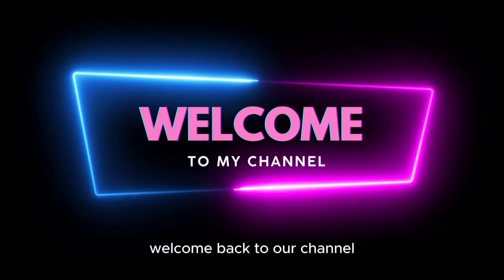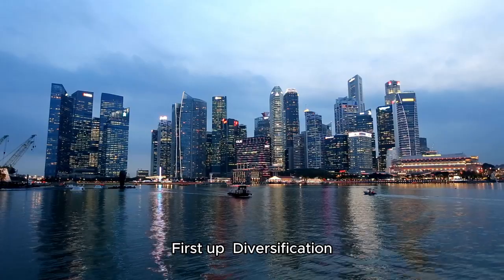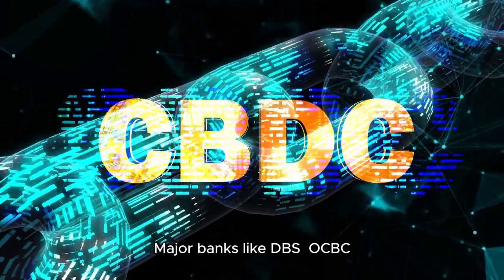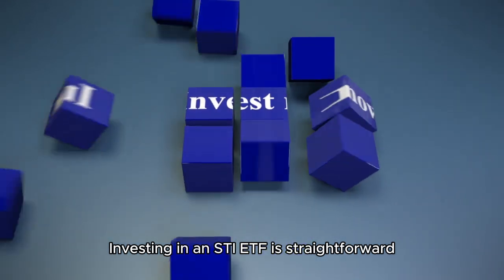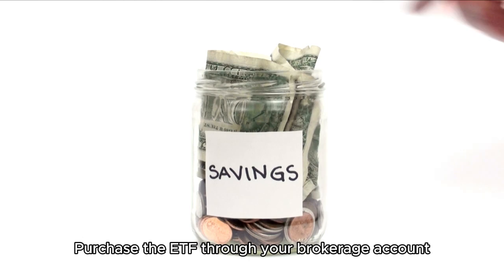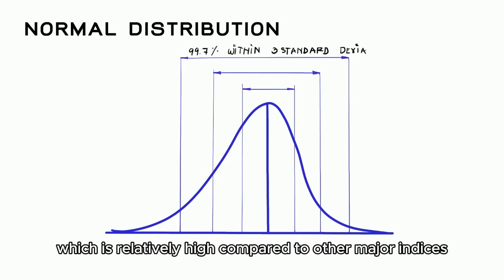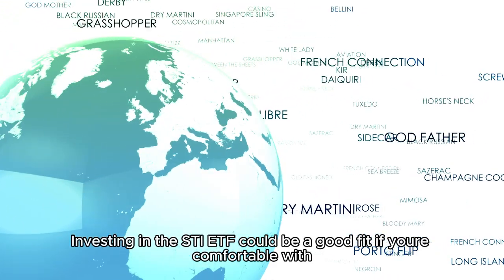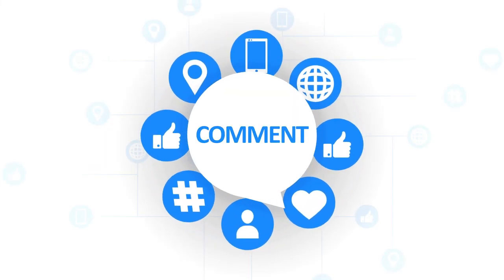Should we invest in STI (Singapore Straits Times Index)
Today, we're diving into the benefits of investing in the Singapore STI Index. Stick around to find out why it could be a great addition to your portfolio.
Investing in the Singapore STI Index can be a good option, especially if you're looking to gain exposure to the local market. Let's break down the benefits.
First up, Diversification. The STI includes 30 of the largest and most liquid companies in Singapore, spanning sectors like finance, real estate, and telecommunications. This diversification helps spread risk across multiple companies and industries.
Did you know banks make up about 45% of the STI? Major banks like DBS, OCBC, and United Overseas Bank (UOB) are significant components of the index.
Next, let's talk about Lower Fees. ETFs like the STI ETF generally have lower expense ratios compared to actively managed funds, making them a cost-effective investment option.
Investing in an STI ETF is straightforward and can be done through a brokerage account, just like buying individual stocks."
So, how do you invest in the STI Index? Start by opening a brokerage account. Choose an STI ETF like the SPDR Straits Times Index ETF (ES3) or the Nikko AM Singapore STI ETF (G3B).
Purchase the ETF through your brokerage account. Some brokerages even offer Regular Shares Savings Plans, allowing you to invest a fixed amount regularly.
Many companies in the STI pay regular dividends, providing a steady income stream. As of 2024, the STI ETF has a dividend yield of 4.31%, which is relatively high compared to other major indices.
Over the past 10 years, the STI Index has had a total return of 61%, showing solid
performance. Plus, since the STI is based in Singapore, there's no need to worry about foreign exchange fluctuations impacting your returns."
Investing in the STI ETF could be a good fit if you're comfortable with the local market
and prefer a diversified, low cost option. Remember, always consider your financial goals, risk tolerance, and investment horizon.